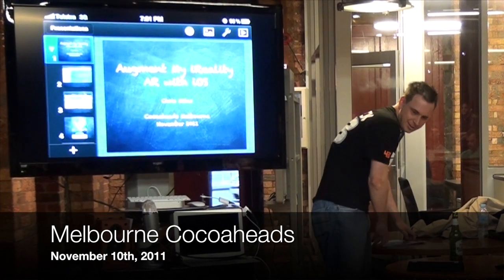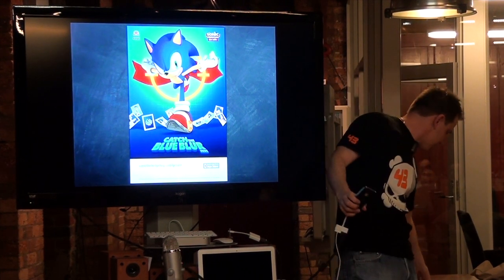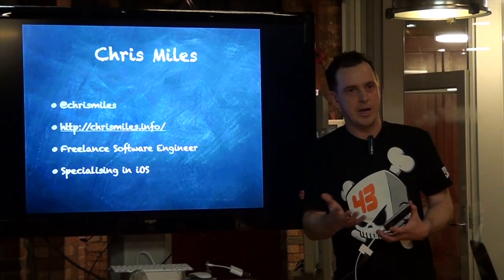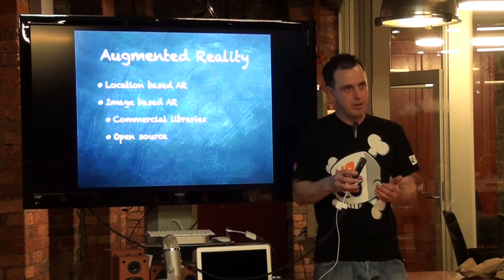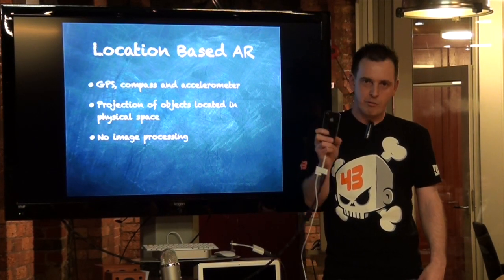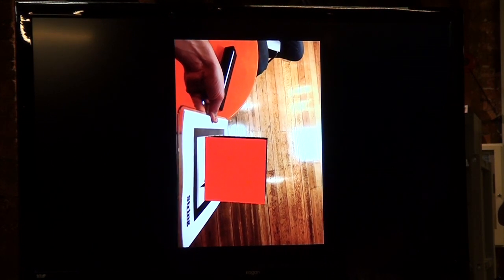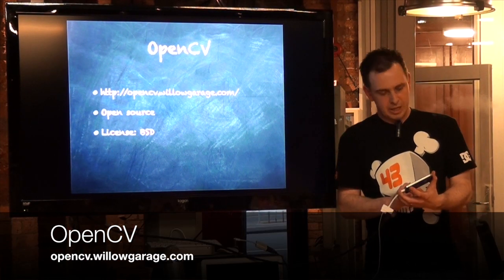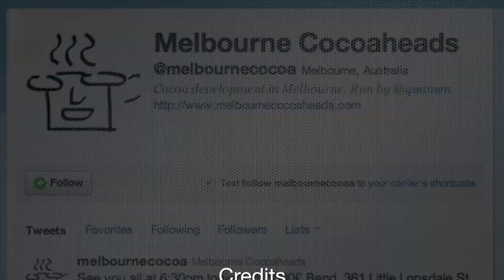Augmented Reality on iOS - Chris Miles - Melbourne Cocoaheads November 2011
Chris Miles talks about developing Augmented Reality (AR) apps for iOS at the November 2011 Melbourne Cocoaheads meetup.